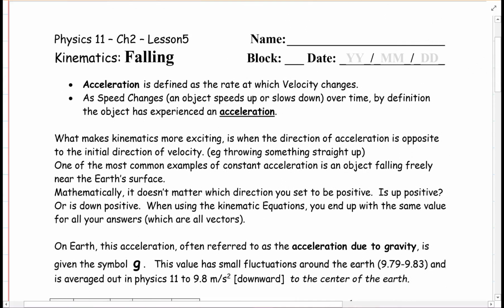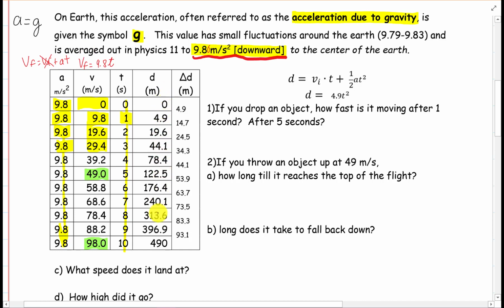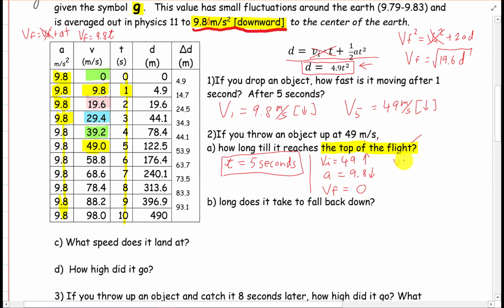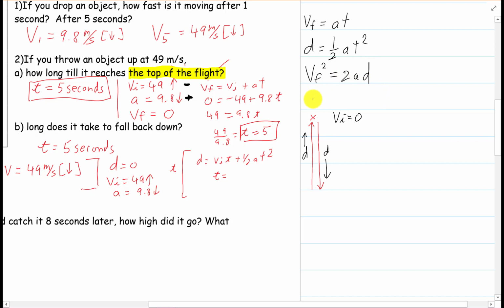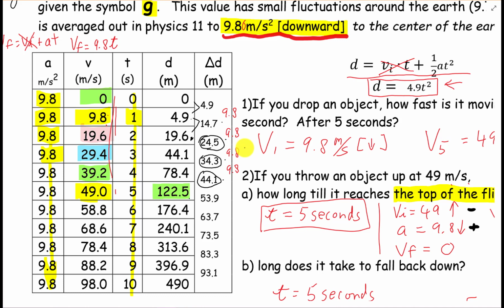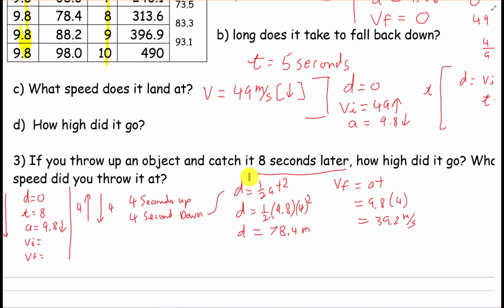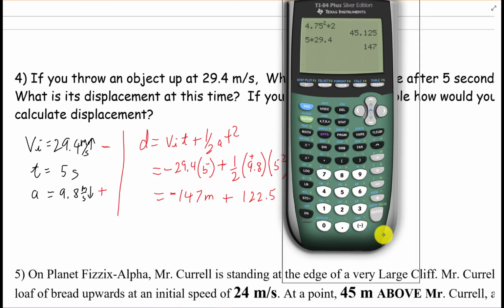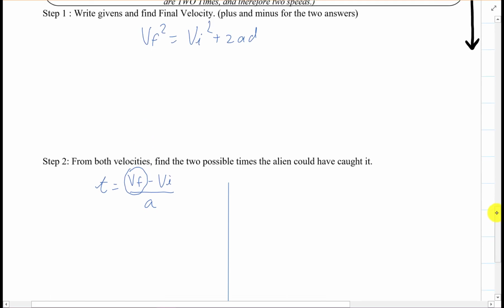Physics 11 - Chapter 2 Acceleration due to gravity and the physics of falling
Physics 11
Chapter 2
Lesson 5: Acceleration due to Gravity